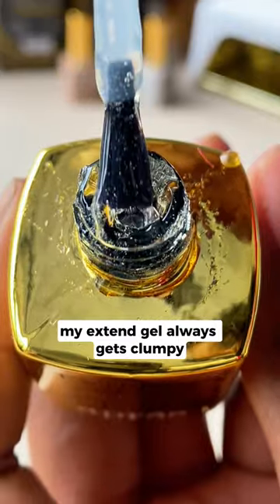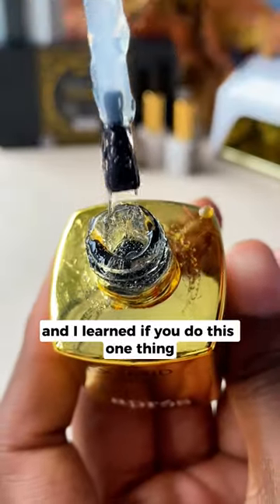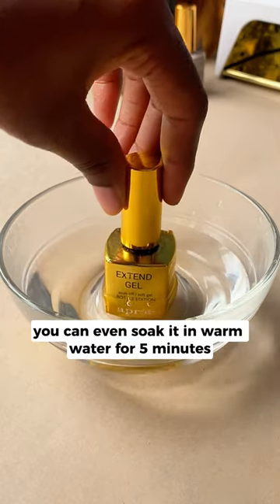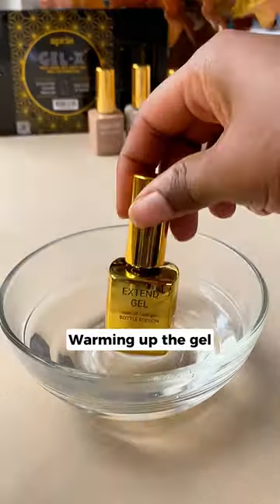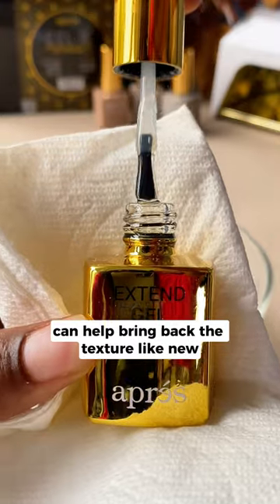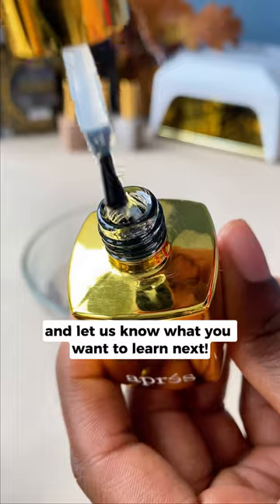How to avoid clumpy Gel-X!! 💅